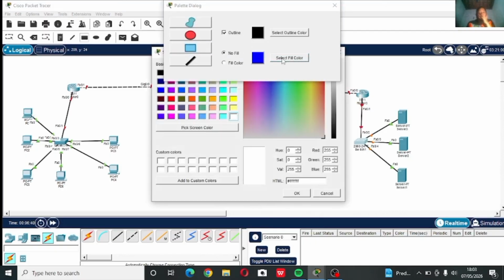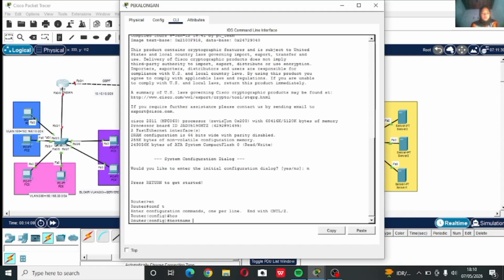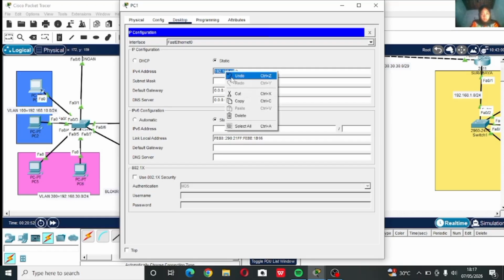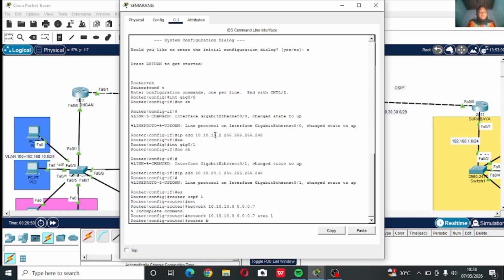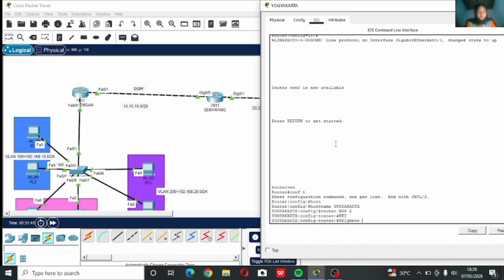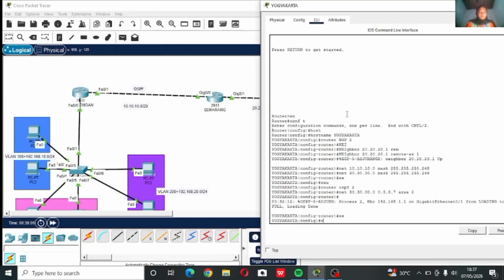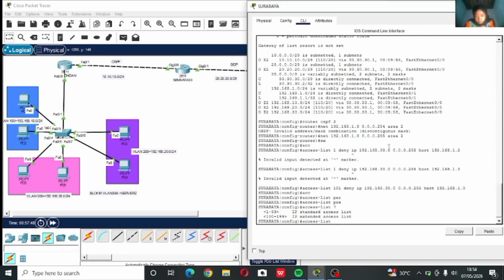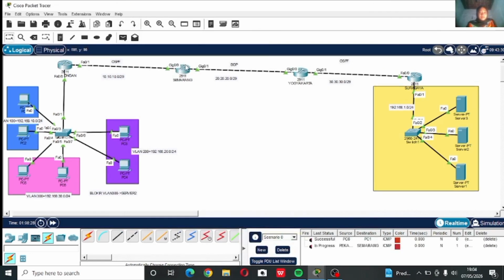Demonstrasi Routing OSPF, BGP, ACL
Setiani XI TKJ 1